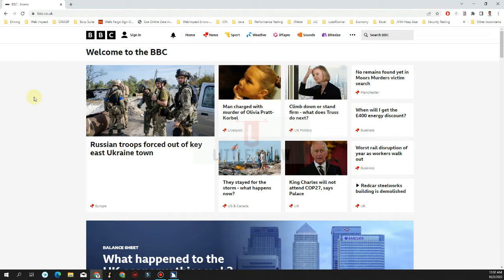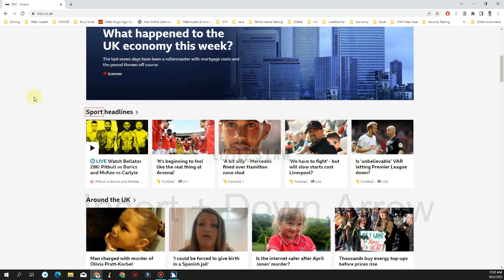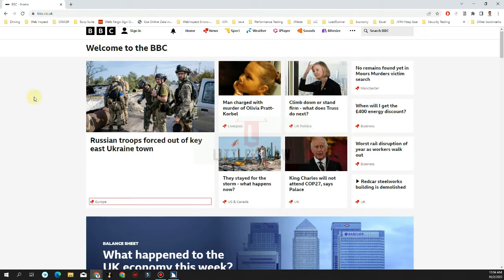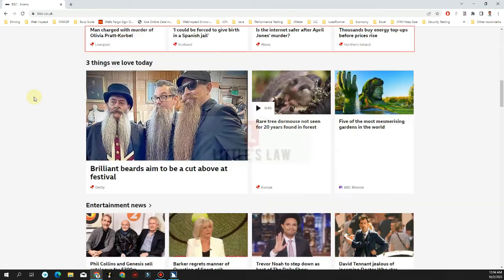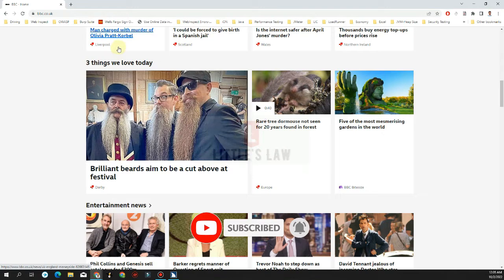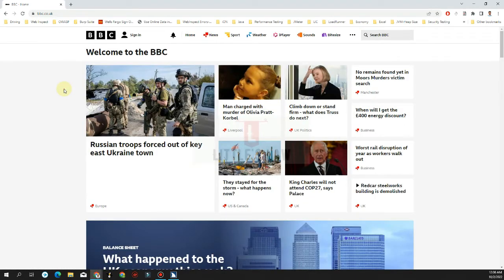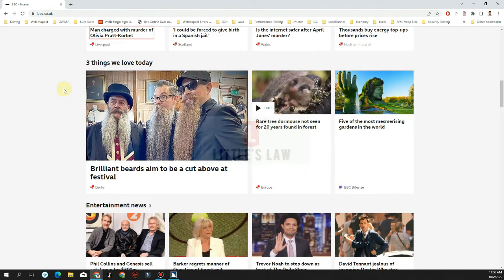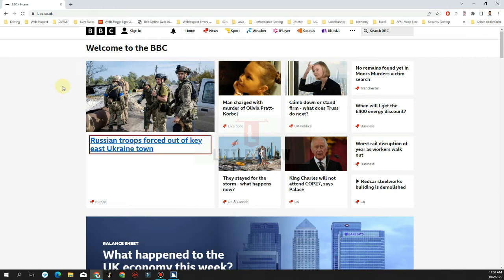How to Use JAWS | Part 1